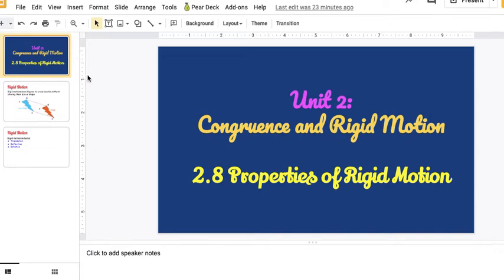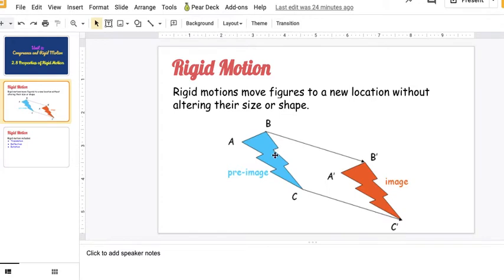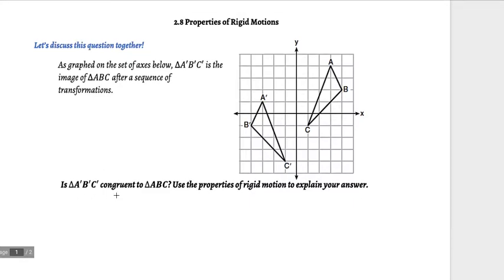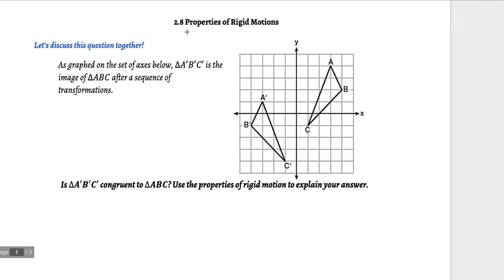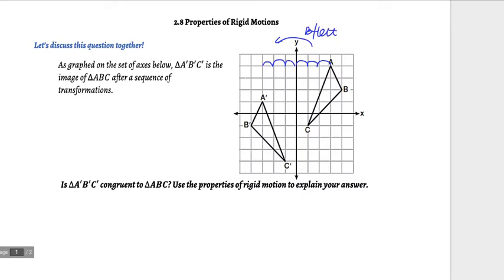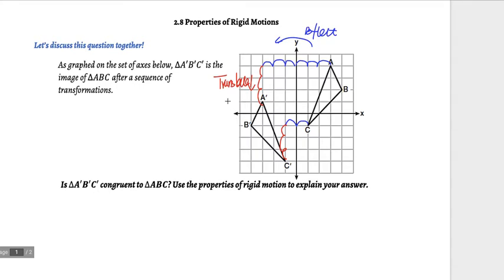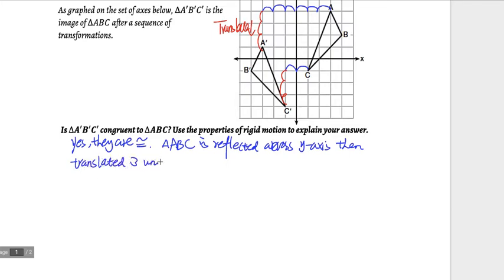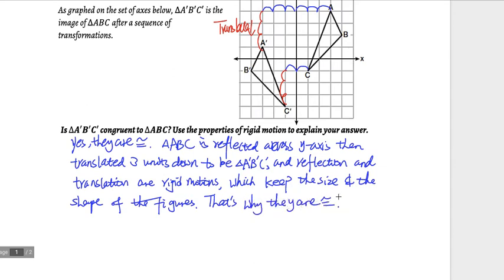2.8_Properties of Rigid Motion